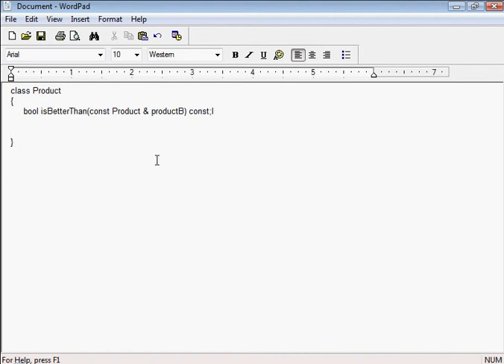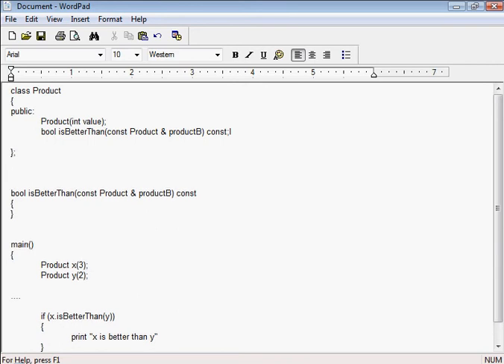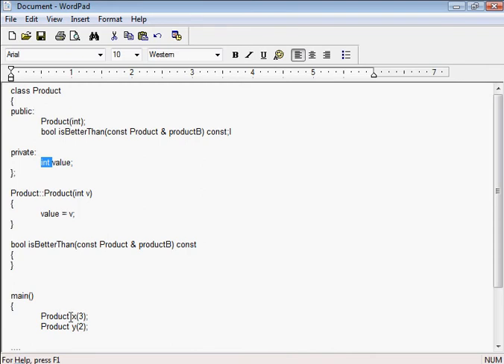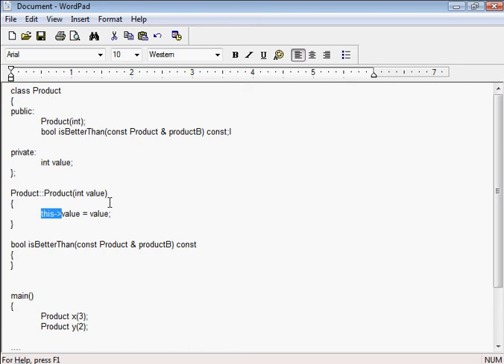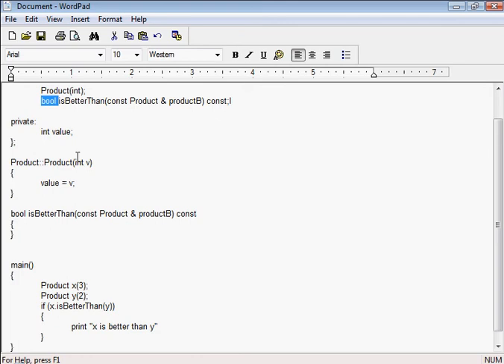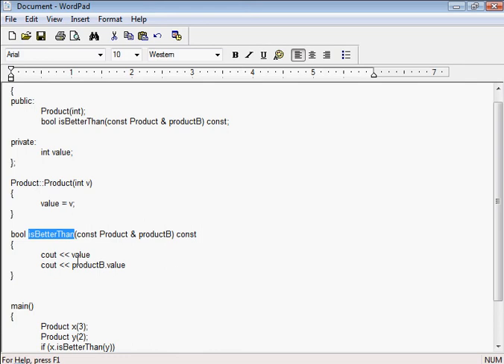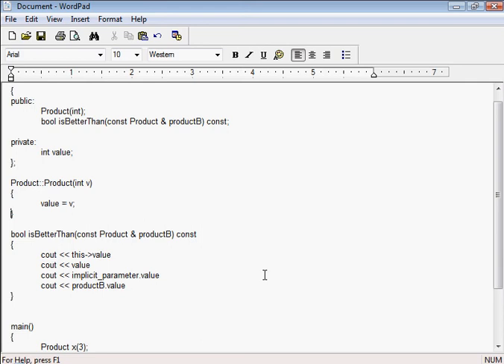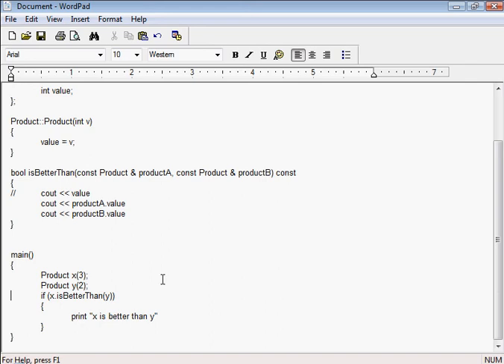CSUSB CSE201 Lecture 14: Implicit Parameter